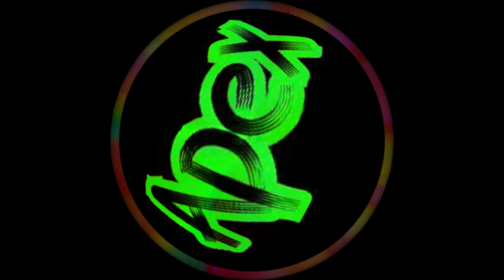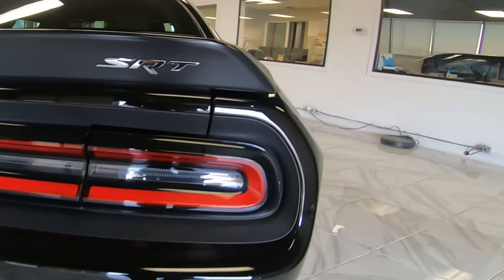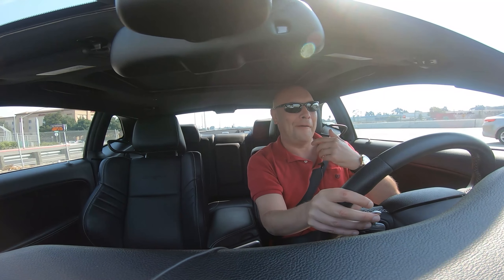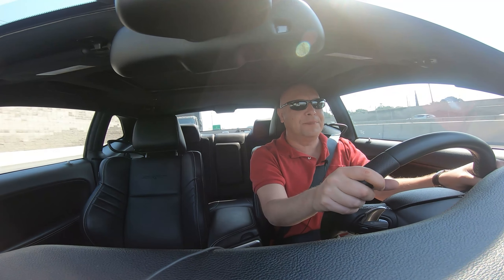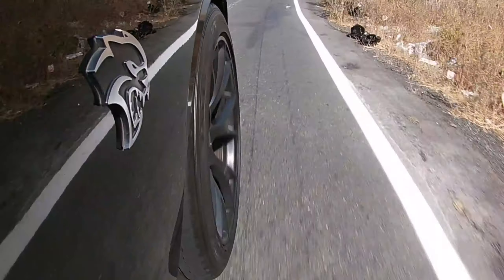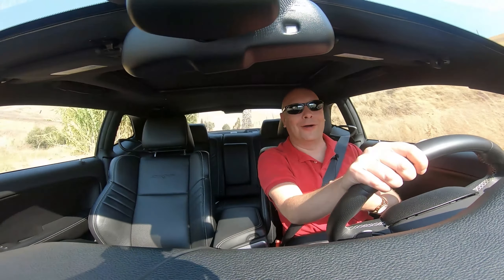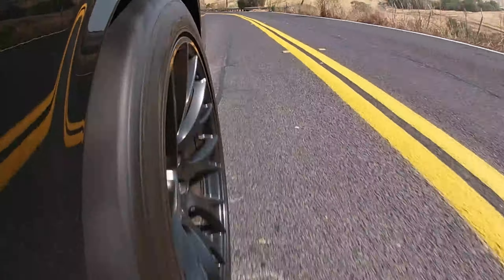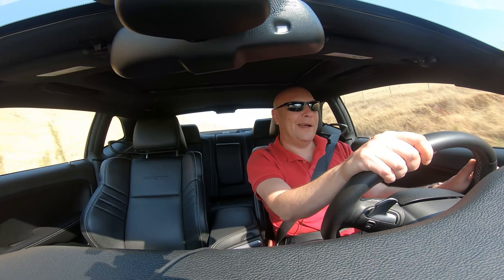YOU GUYS WANTED IT! THE DODGE CHALLENGER HELLCAT REVIEW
YOU GUYS WANTED IT!  THE DODGE CHALLENGER HELLCAT REVIEW.  YOU GUYS INSISTED YELLED SCREAMED That I must do a Dodge Challenger Hellcat Review You guys ready for it?  Early upload so you guys can get a VLOG Update per request later this week

Horsepower: 717 hp
Curb weight: 4,429 lbs
MPG: Up to 13 city / 22 highway
Engine: 6.2 L V8
Torque: 656 to 707 lb-ft

I don't know where these guys find these amazing creatures, but check them out!